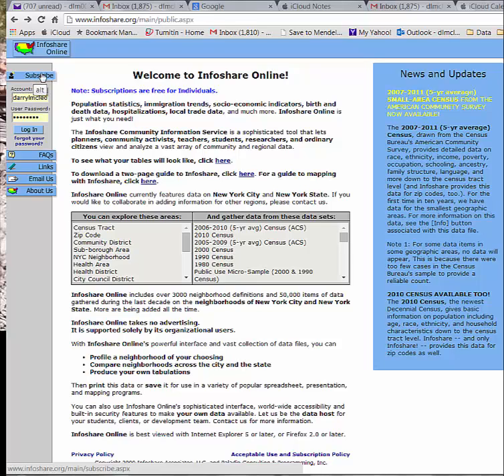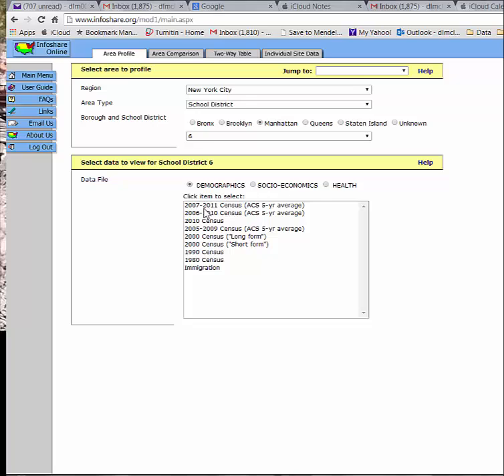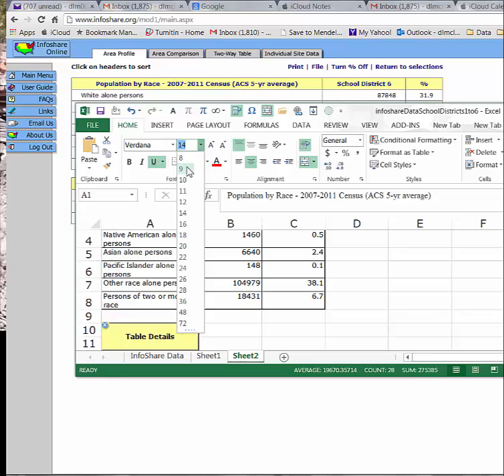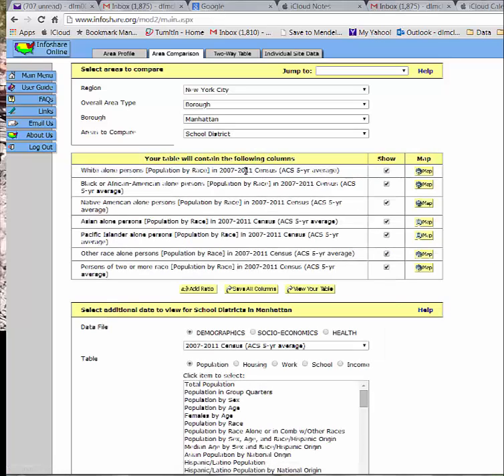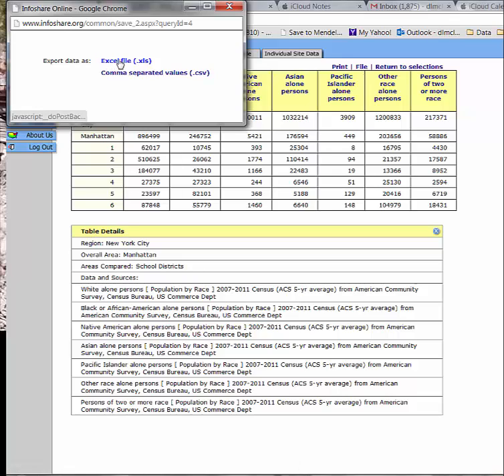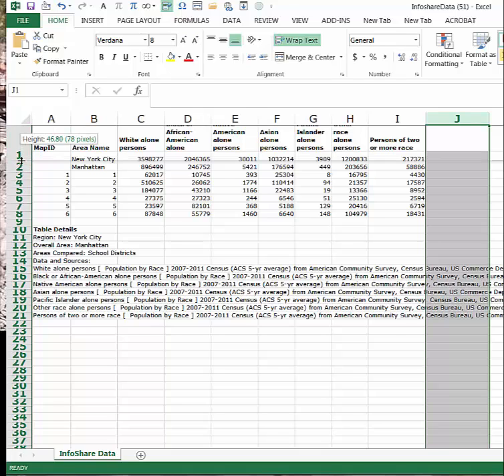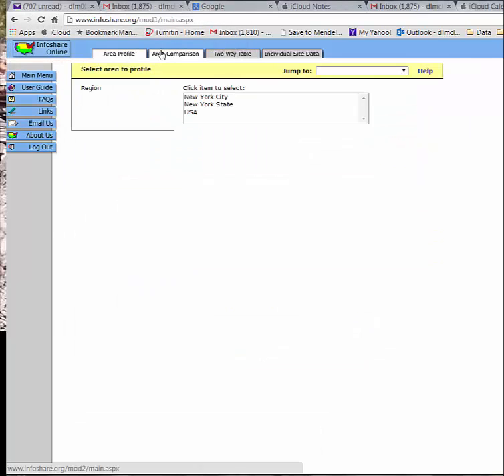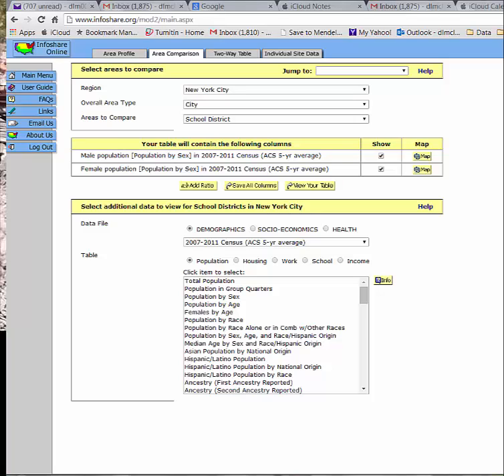Getting NYC School District data from Infoshare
This short video shows you how to get basic demographic, income and education data for NYC school districts from the Info share data base. This is a great resource for research and community groups, please compliment the providers of this excellent database, they have made life much easier for many of us (contact them CORRECTION: census tracts typically include about 4000 people, while Public Use Micro Areas (PUMAs) including about 100,000 people.